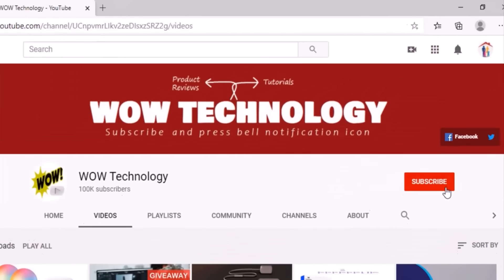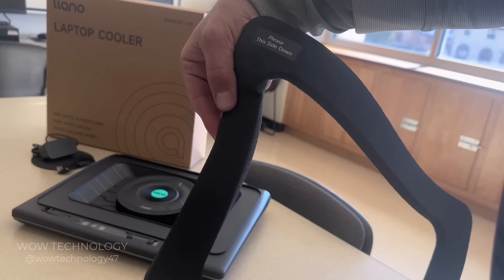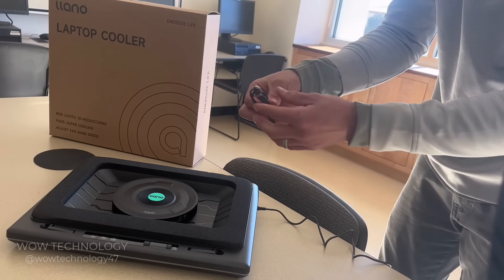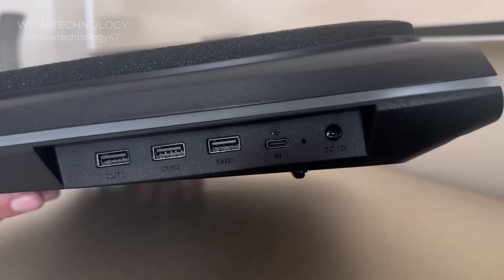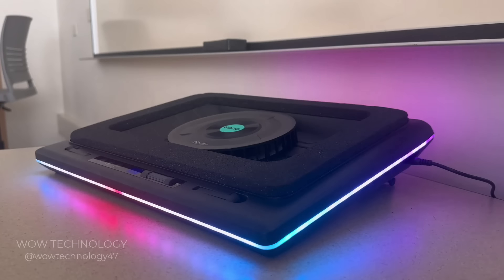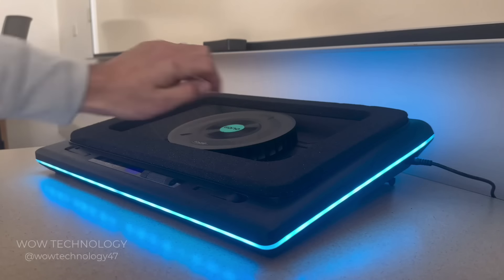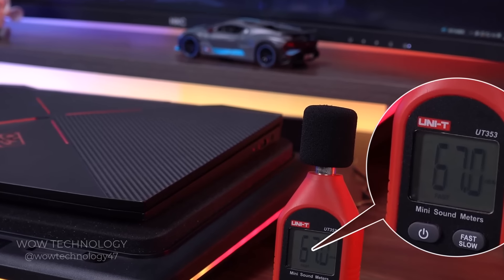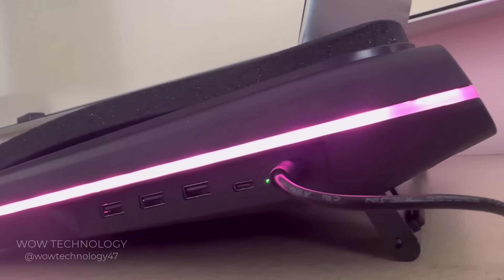llano RGB Gaming Laptop Cooling Pad with Powerful Turbofan - Touch Control, LCD Screen and USB Hub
llano laptop cooler
Product details for llano laptop cooler:
New Upgraded Version, Coooling Gets Quiet and Quicker: Equipped with 14cm large diameter turbo booster fan, combined sealed foam, ensures perfect cooling effect, 360 degrees all-round dynamic cooling, your laptop can get cool in seconds even in high-intensity operation, no delay and no screen flickers in game.
Soothing Controllable RGB: RGB linght bar on the laptop cooling pad for PC, with 4 modes and more than 10 light colors collection, matches your PC gears accessories for amazing synergy even in dim room. You can control the RGB touch key for better game color scheme. Configured memory function, the laptop cooler RGB eliminates repeated selections and brings itself alive when power on.
Easier Function Use: Setting touch-mute button on the bottom can be easily tapped with one finger, instead of moving radiator to press button and leaving your sights from the game screen as well. Long touching 2s to turn on/ off the radiator, the M and Right button are to control RGB lights, the RGB light can be closed when long touching the M button 2s
HD LED Display + Touch Control Keys: Featuring a visual design, our laptop cooling pad offers real-time display of fan speed and lighting adjustments. With touch-sensitive buttons, you can easily select the desired fan speed, finding the perfect balance between cooling performance and noise levels.
User-Friendly Design: With 1 in 3 out USB Hub, you can connect keyboards, mouse and other devices, more convenient for you to use. Two non-slip baffle can prevent your laptop following down on slanting surfac. Adjustable Height helps to relieve neck pain caused by prolonged laptop use and incorrect posture.
Achieving a remarkable 44℃ temperature drop (CPU+GPU) in just 90 seconds, providing ultra-powerful wind to cool laptop rapidly while trying to reduce noises from high rotational speeds.